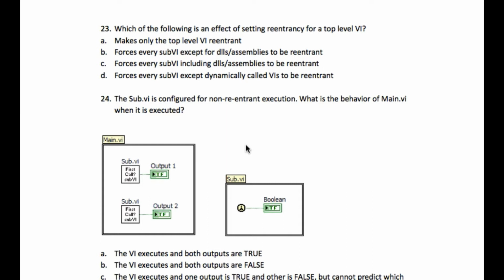LabVIEW CLD R 23 Reentrancy Settings